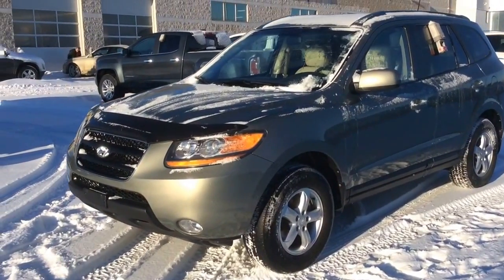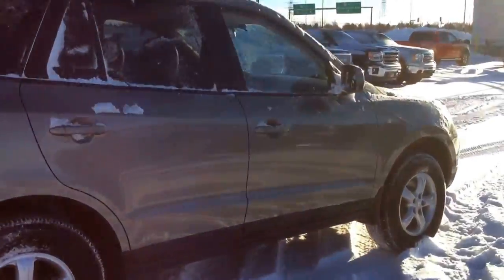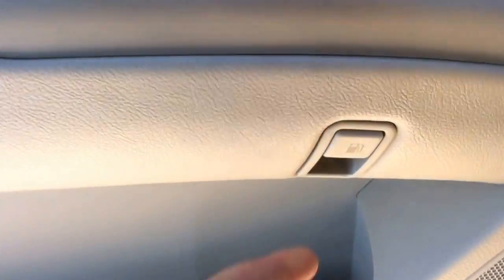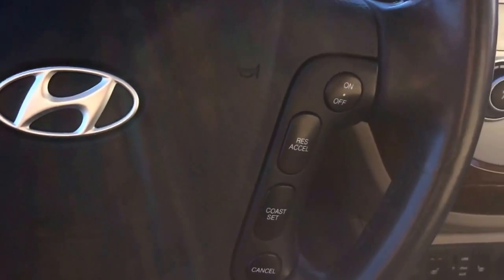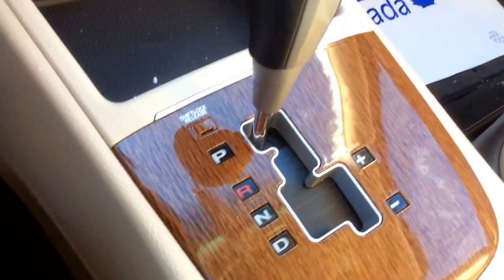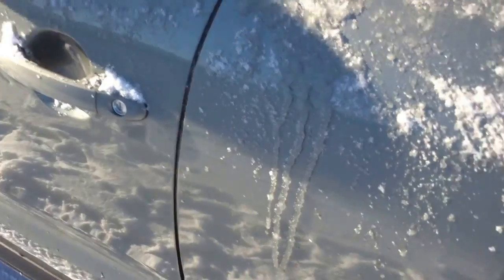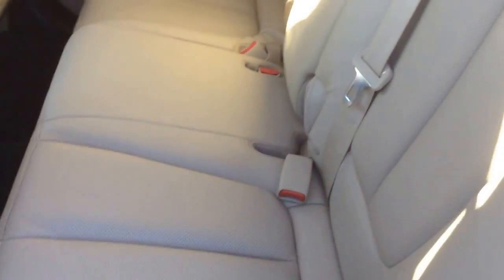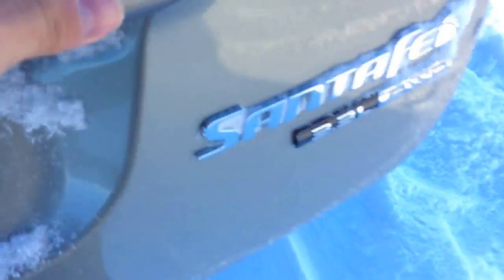2009 Hyundai Santa Fe